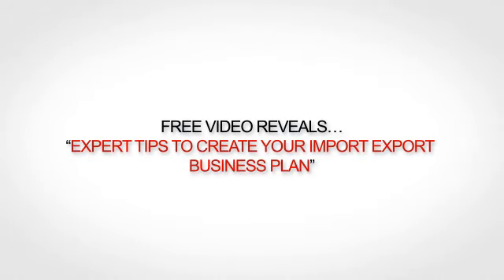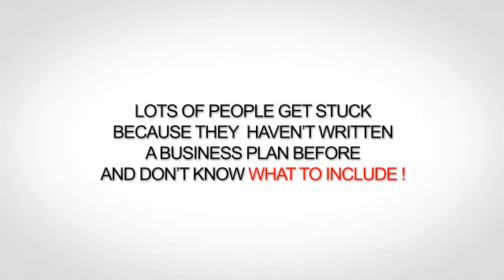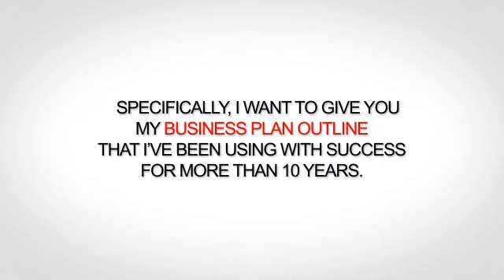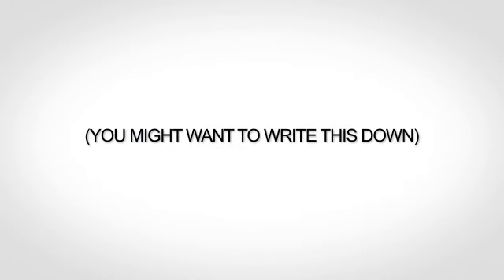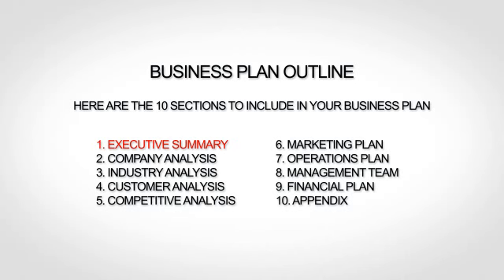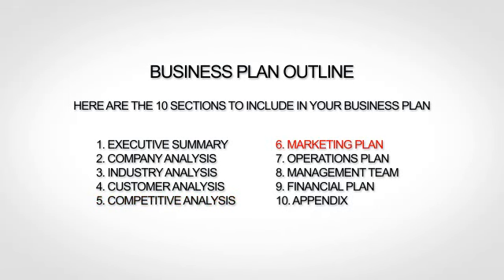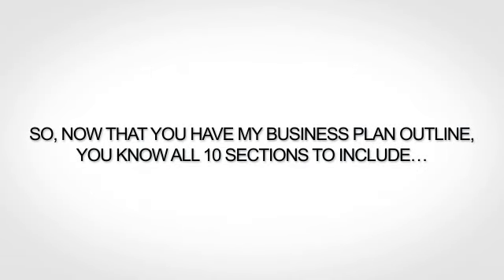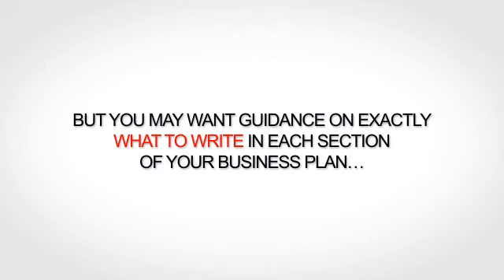Import Export Business Plan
- import export business plan outline